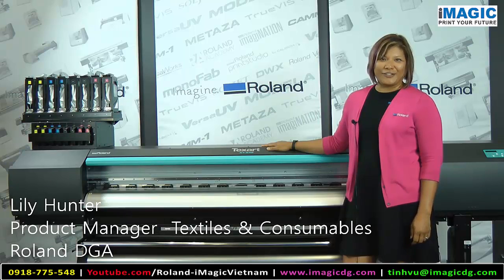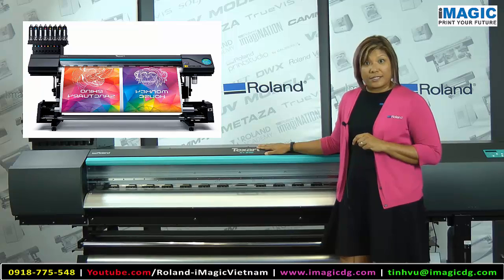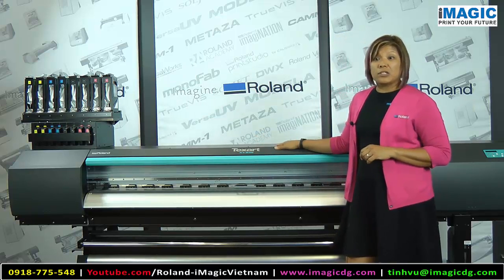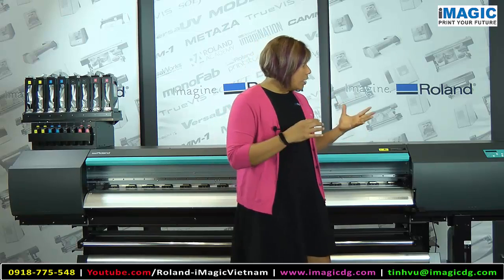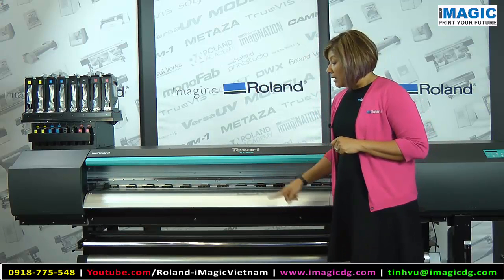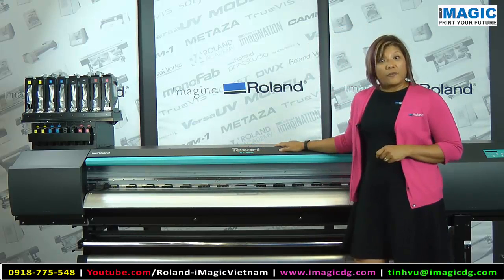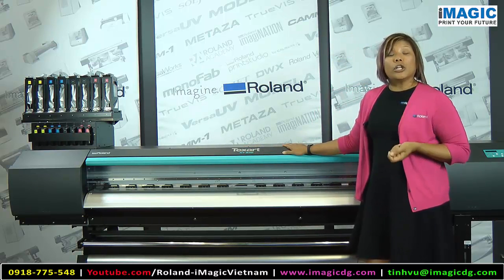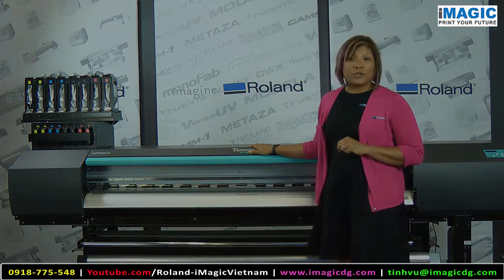Giới thiệu máy in chuyển nhiệt Roland Texart XT-640 [Nhật Bản]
Máy in chuyển nhiệt Roland Texart XT-640 từ Roland DG - Nhật Bản được xây dựng đặc biệt để sản xuất thời trang, trang phục thể thao, thiết kế nội thất và bảng hiệu mềm, hàng hóa quà tặng...với hiệu suất đầu ra tốc độ cao và chất lượng hình ảnh tuyệt vời.

Cấu trúc đường ray và khung chắc chắn được xây dựng để cho phép in rất sắc nét chi tiết. Bộ điều chỉnh giấy in ở phía trước và sau kết hợp hệ thống hút chân không của máy cung cấp độ phẳng ổn định cao và ngăn ngừa sự sai lệch của giấy in trong quá trình vận hành.

Phần mềm in theo kèm ErgoSoft Roland Edition 2, được phát triển đặc biệt cho Roland DG bởi ErgoSoft, nhà cung cấp RIP hàng đầu trong ngành dệt may.

Mực in chuyển nhiệt Roland Texart SBL3 mang đến màu sắc táo bạo và rực rỡ phong phú, với cấu hình tùy chọn 4 hoặc 8 màu mang lại nhiều kết quả đáng kinh ngạc. Mực orange và violet cung cấp gam màu mở rộng, light cyan và light magenta lý tưởng cho tông màu da tinh tế. Có thể kết hợp mực dạ quang Fluorescent Pink + Fluorescent Yellow với các màu CMYKOrVi để tạo ra màu sắc bắt mắt và thêm sự sinh động cho các màu thông thường. Với rất nhiều tùy chọn màu bổ sung để trình bày trong thư viện màu cài đặt sẵn Roland DG Fluor.

Mực in chuyển nhiệt Roland Texart SBL3 cung cấp cho các doanh nghiệp in không chỉ năng suất và chất lượng hình ảnh tuyệt vời mà còn có giá trị gia tăng bao gồm các khía cạnh an toàn và thân thiện môi trường với tiêu chuẩn Oeko-Tex Standard 100.
Chúng tôi hiểu điều quan trọng là phải có tất cả thông tin trong tầm tay trước khi đầu tư vào thiết bị mới. Vì vậy, cho dù muốn trao đổi, hay cảm nhận các mẫu thực tế, hãy kết nối và ghé thăm văn phòng chúng tôi tại địa chỉ Google Map để nhận hỗ trợ sớm nhất.
B1-21 Mỹ Phú 3, Khu 3A, Tân Phú, Quận 7